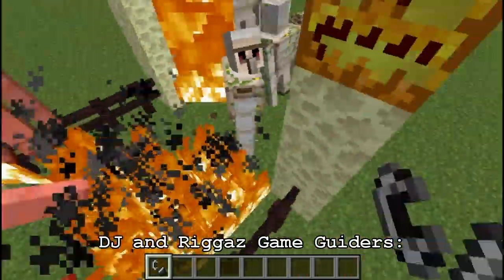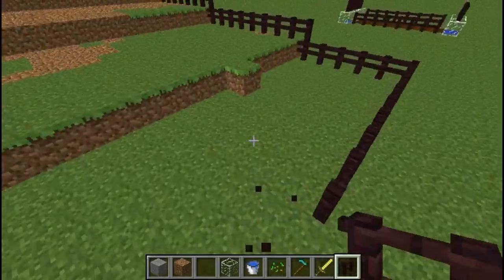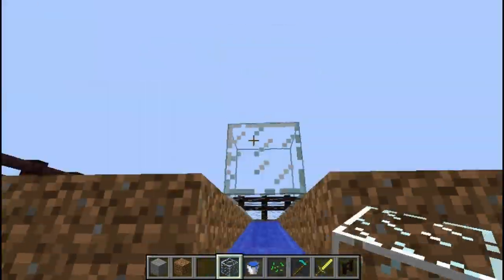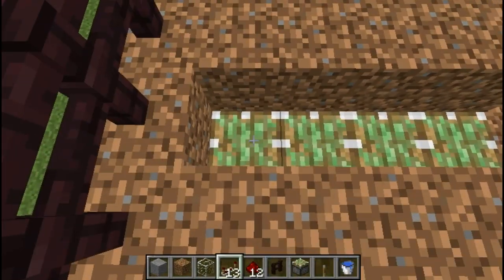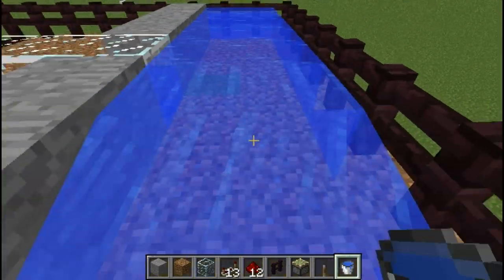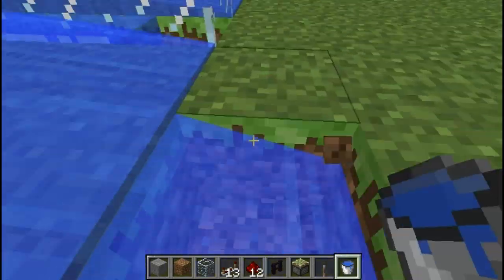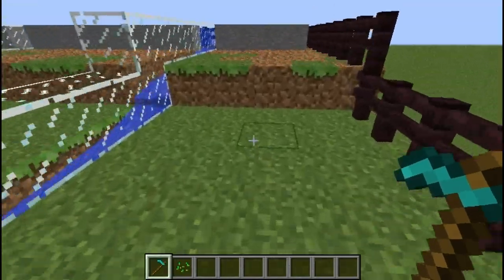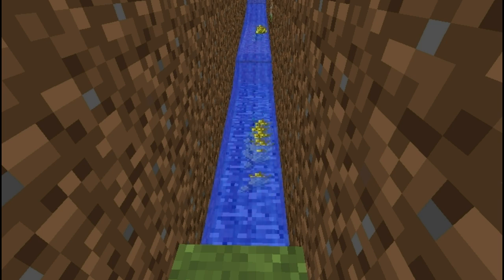DJ&Riggaz: Minecraft Semi-Automatic Wheat Farm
Hey guys, DJ back to bring you another simple tutorial on how to make a semi-automated wheat farm, with one click harvesting and a single collection point.

Have a question or video tutorial request for the future? Chuck up a comment and we'll do our best for you.